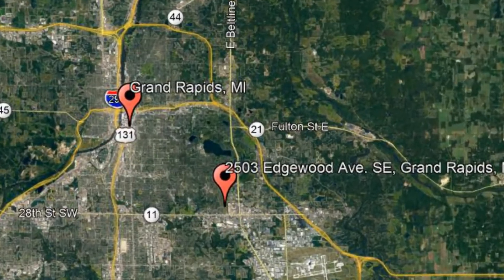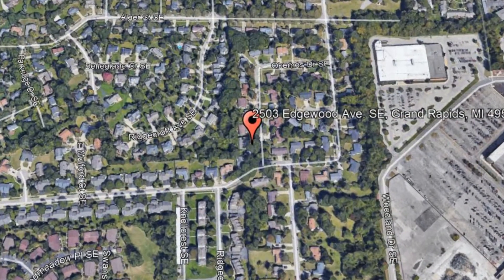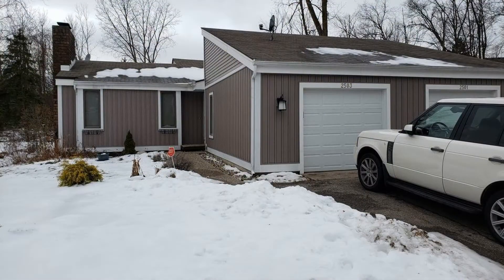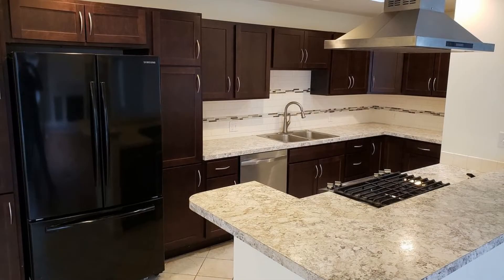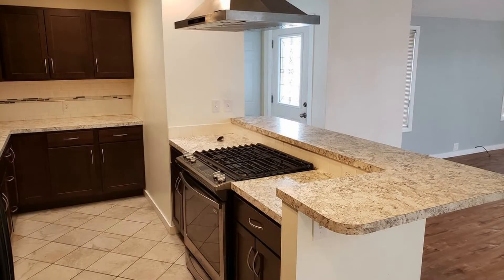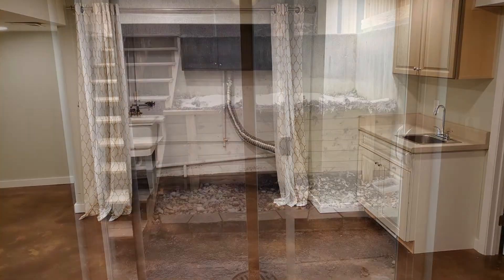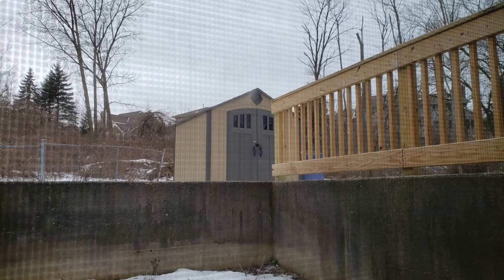Grand Rapids MI Rental Duplexes 4BR/2BA by Grand Rapids MI Property Management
This is a video tour of 2503 Edgewood Ave.

One of our GrandRapidsMIRentalDuplexes is a nice 4-bedroom, 2-bathroom property with a finished basement. This home features a completely updated high-end kitchen with stainless steel appliances and a drop-down stainless oven hood. There is a gas fireplace in the living room surrounded by brick and built-in shelves. One of the unique features of this home is the outdoor courtyard with contemporary design in the middle of the main floor living area. The cozy bedrooms are ample in size – perfect for relaxation after a long day. The walk-out finished basement has an office space and a laundry area. This home also includes a single-car garage with electric opener and driveway parking. This home is truly a must-see!

Qwest Property Management
146 Monroe Center St NW #1130, Grand Rapids, MI 49503, United States

to visit Qwest Property Management for your Grand Rapids MI property management needs! to see other available Grand Rapids MI rental duplexes today.

We are one of the most progressive and professional property management firms in Grand Rapids, MI. We are a results-oriented company, driven by the satisfaction of our clients. We continuously strive to deliver the most comprehensive level of service possible. By being with us, you can only experience the most outstanding and professional property management in Grand Rapids MI!

Can you imagine yourself living in one of our lovely Grand Rapids MI duplexes for rent? and give our professional Grand Rapids MI property managers a call today! Know someone who might want our Grand Rapids MI rental duplexes, instead?

Your reviews help keep our business thriving. Please take a moment and share your experience

Qwest Property Management
146 Monroe Center St NW #1130, Grand Rapids, MI 49503, United States